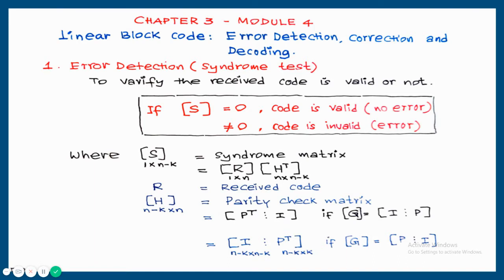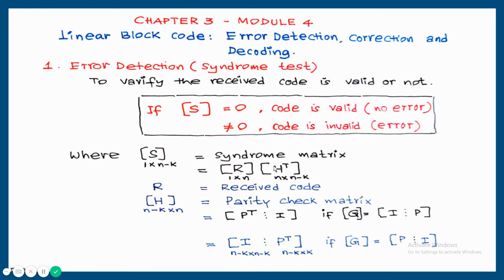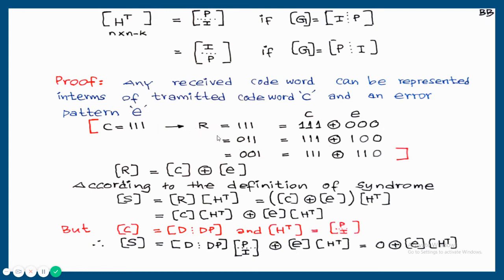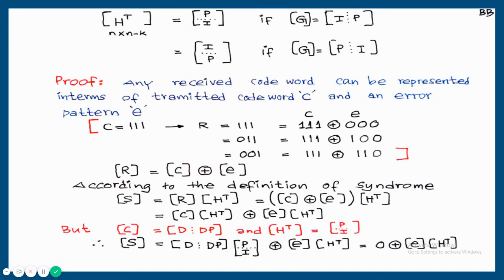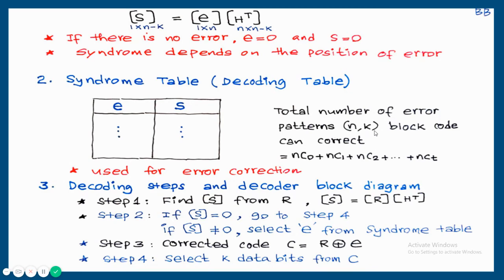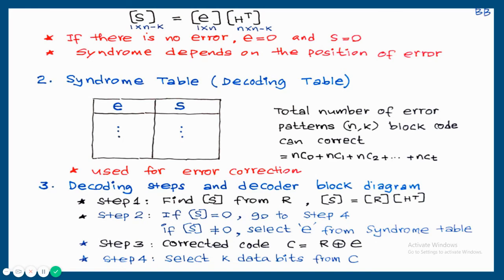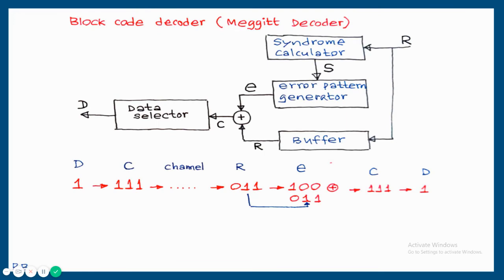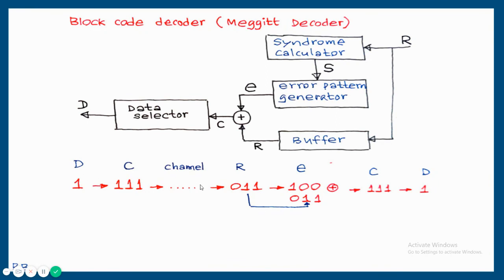Digital Communication: 3.4 Error Control Systems Module 4 by Prof. Biju Balakrishnan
Linear Block Code: Error  Detection, Correction and Decoding